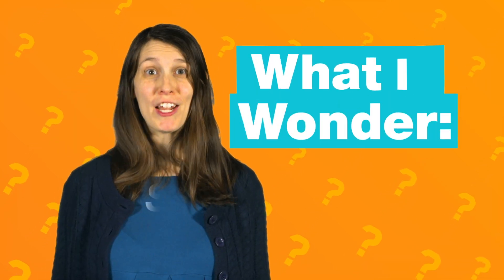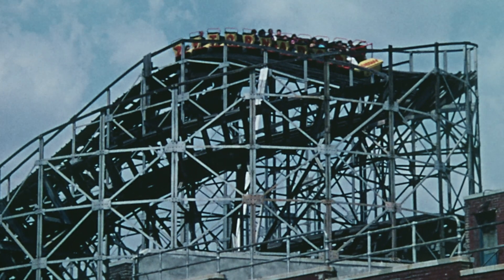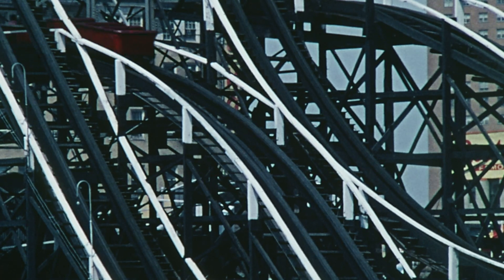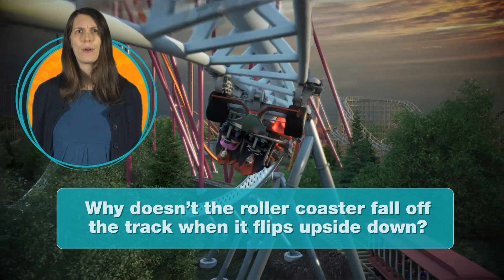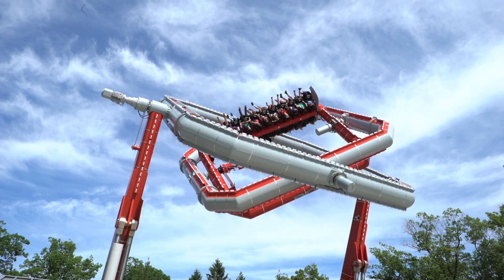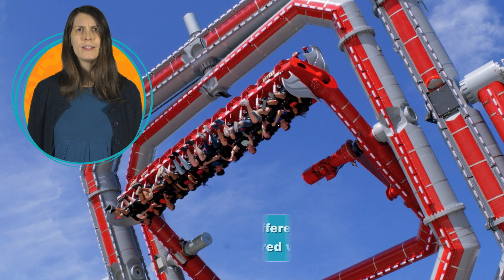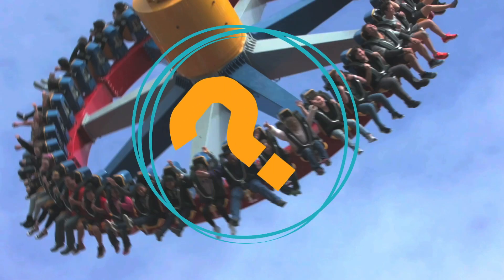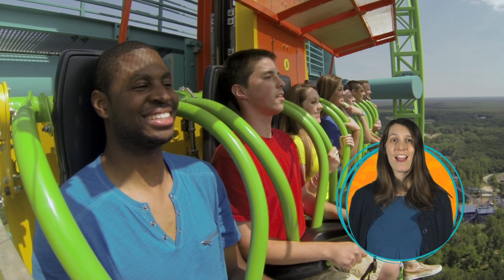What I Wonder: Scream Machines | Scholastic STEAM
Practice asking questions about the phenomena behind amusement park thrill rides. This video is a supplement to the Science World article about how engineers create some of the newest–and craziest–theme park rides.